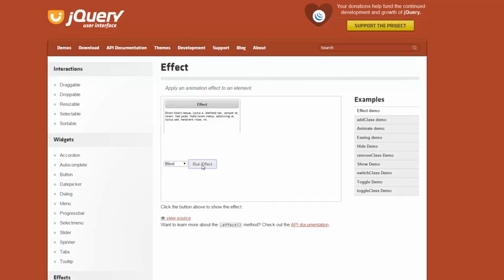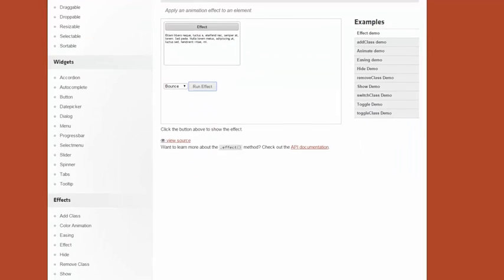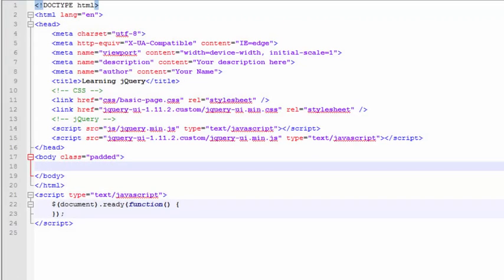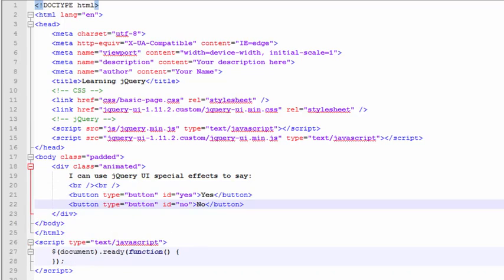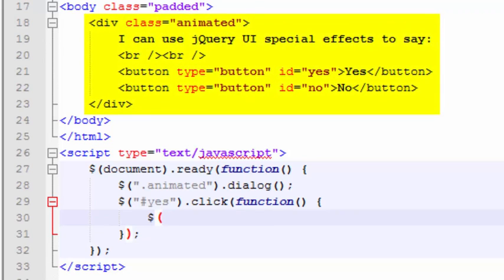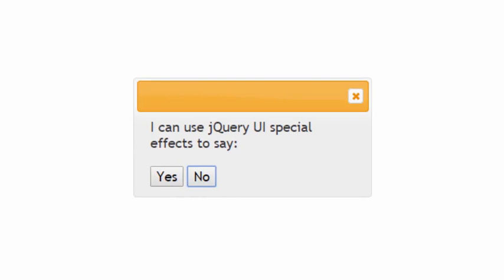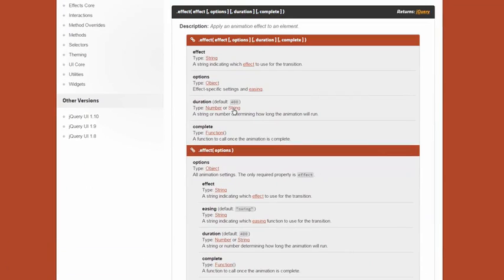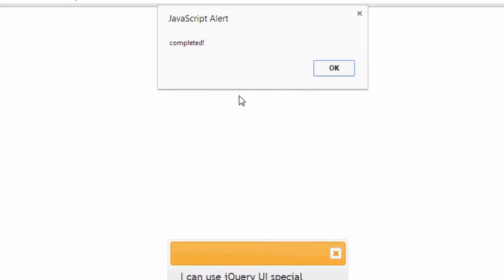15#jquery UI Using Special Effects